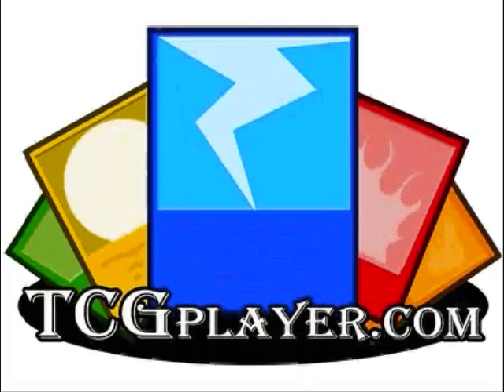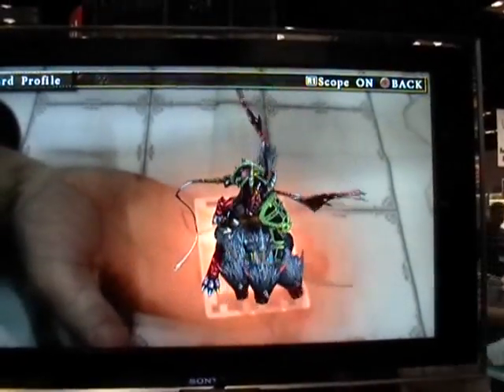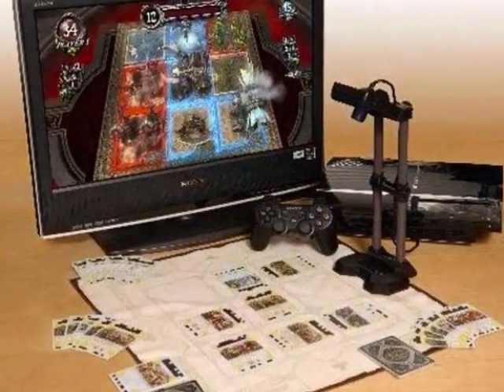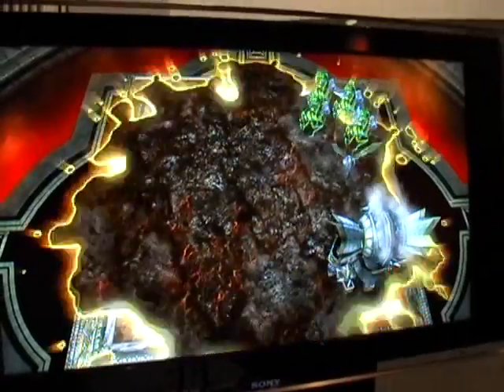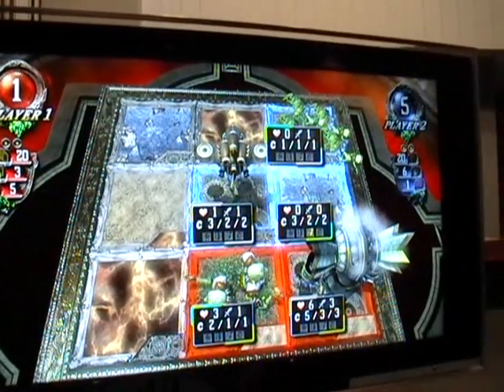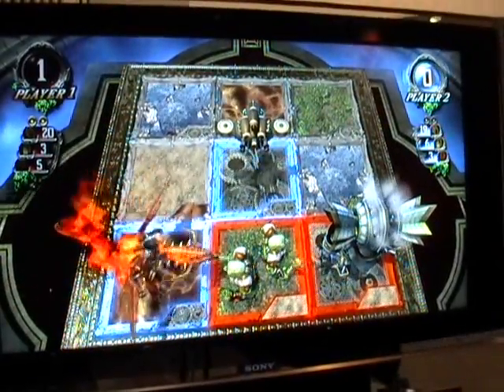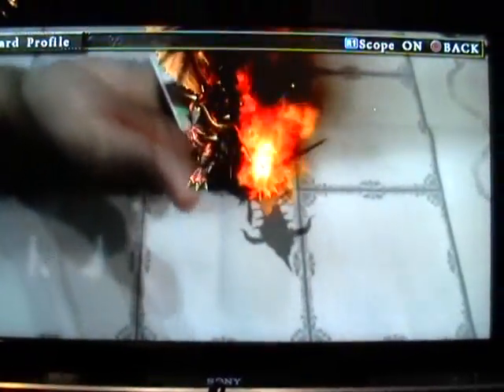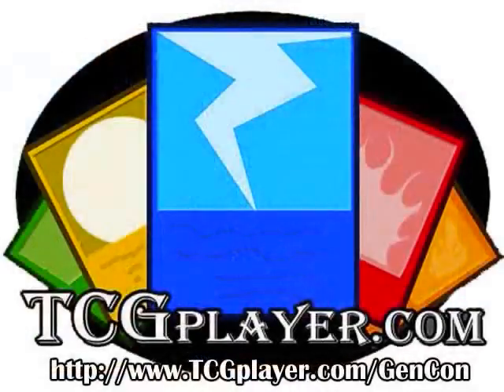The Eye of Judgment at Gen Con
TCGplayer.com previews the upcoming release The Eye of Judgment, a TCG from Sony Online Entertainment.